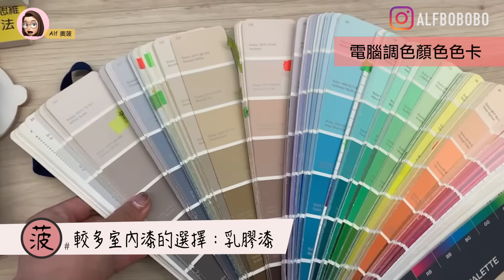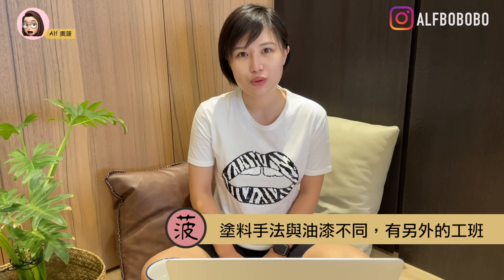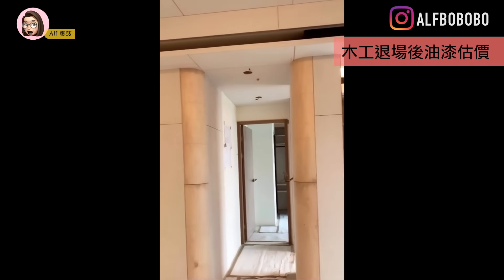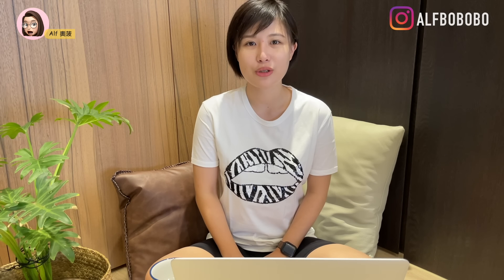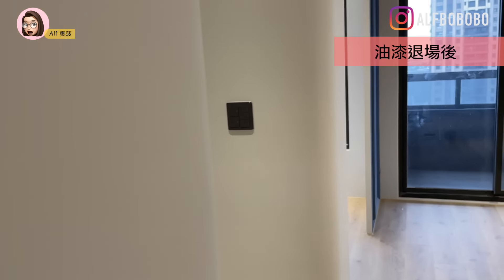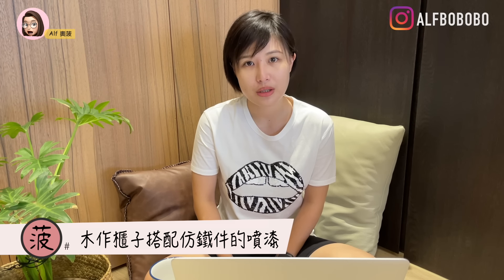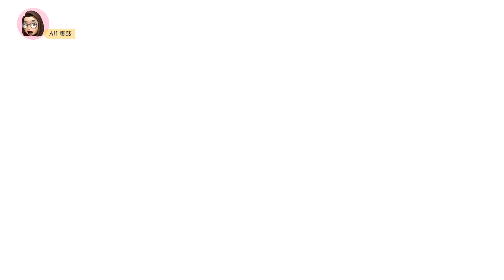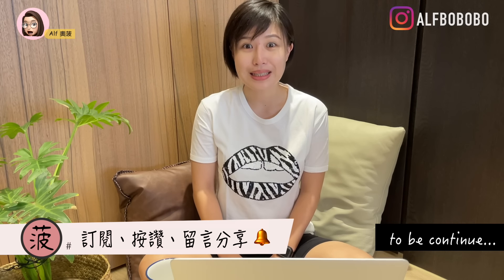奧菠裝潢記｜油漆＋整面塗料牆～烤漆竟然可以仿鐵件！DIY真的容易嗎？第一次裝潢就上手～Ep7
油漆影響整個家的風格和氣氛～

木工結束後，家的雛形大概明確
空間感、收納配置也能一目了然
下一個施工項目，關於顏色配置，會影響整個家裡風格、氣氛
跟大家分享，油漆工程✨

正規油漆施工順序很複雜、細節多、費工
➡️轉角銜接處貼膠帶--上AB膠--批土--
➡️打磨--上底漆--上面漆--
➡️水性矽利康收邊(牆面、地板)&(牆面、櫃體)--
➡️矽利康上色--收尾

難怪之前DIY刷漆，怎刷都刷不平整、刷痕和顆粒一堆
接著看下去，跟我一起佩服油漆師傅！

乳膠漆？水泥漆？特殊塗料？藝術漆？烤漆？
影片會分享，當初怎麼選擇和搭配的
最後分享這次油漆和樂土、烤漆施工，整包的價錢

🙋我問了油漆師傅，他說目前檔期非常滿，
近期都不方便接案，先跟大家說聲抱歉～

有任何經驗或分享，歡迎底下留言📒
如果你已經看很多集，還喜歡的話，幫我訂閱呦！
裝潢相關的討論或故事，也可以透過IG私訊留言給我❤️

00:00 intro
00:30  DIY經驗
01:16  建商的油漆
01:33  當初選油漆的過程
04:43  油漆計費方式
07:17  我的油漆施工
10:23  油漆收尾
10:57  油漆預算大公開
11:38  結尾

＊影片內容純屬個人體驗 & 心得分享，如有任何錯誤資訊歡迎理性留言，其他資訊也歡迎留言討論呦。

＊影片著作權為 "Alf奧菠" 所有，未有書面授權同意，不得將影片內容，以任何形式變更、轉載、再製、散佈、傳播...。